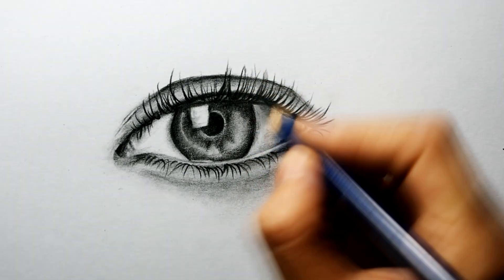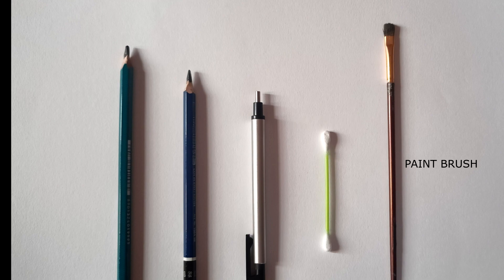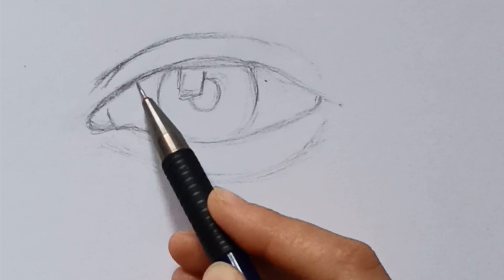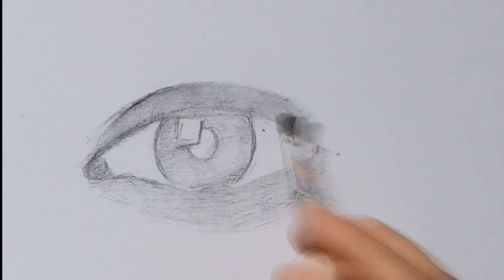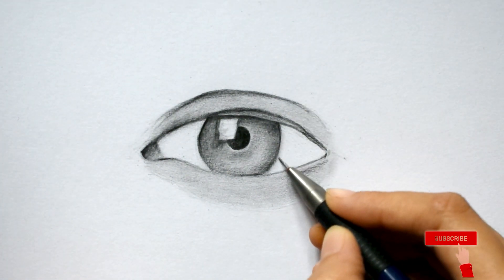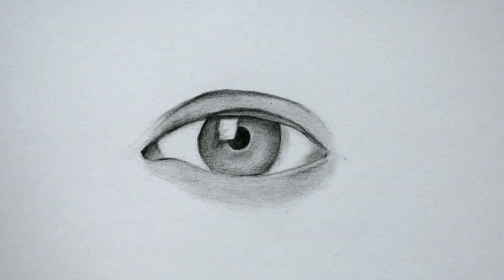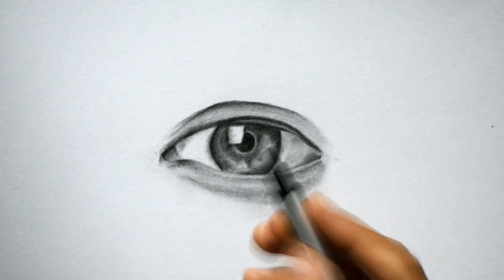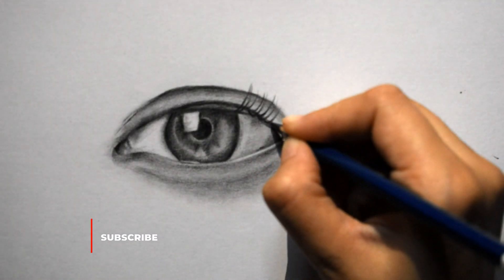HOW TO DRAW REALISTIC EYE | BEGINNERS TUTORIAL | STEP BY STEP TUTORIAL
Hey  Everyone!
Follow my simple, detailed steps to draw a realistic eye in pencil. My method is aimed to help even the most complete beginner draw something they once thought was impossible.
 If you have any questions, leave them in the comments and I'll get back to you as soon as I can :)

This is my first tutorial, so I hope you like it?